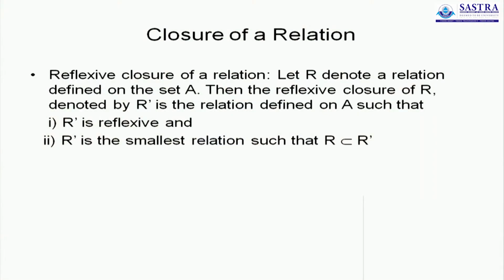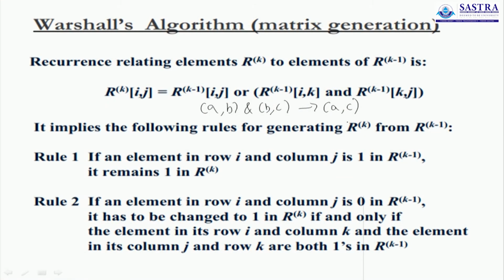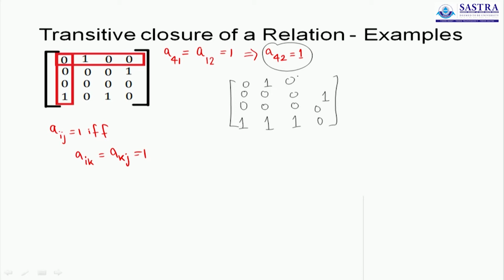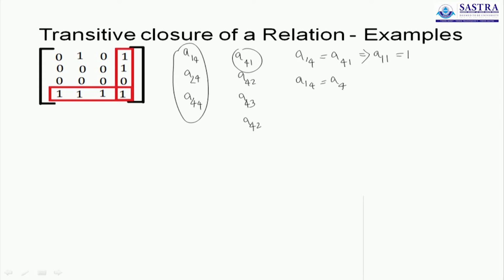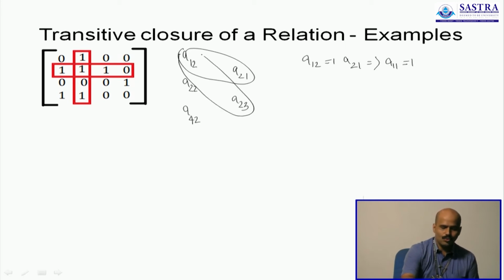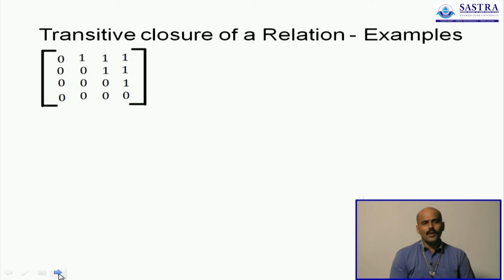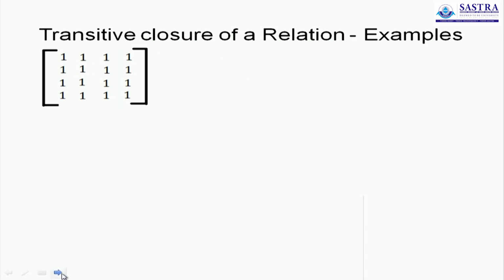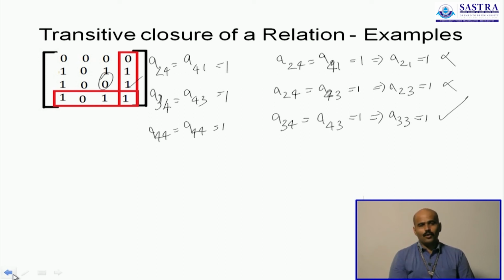Inferential Discrete Mathematics - MATOL120 - Unit 2 Lecture 4